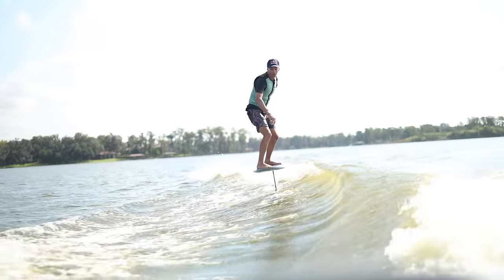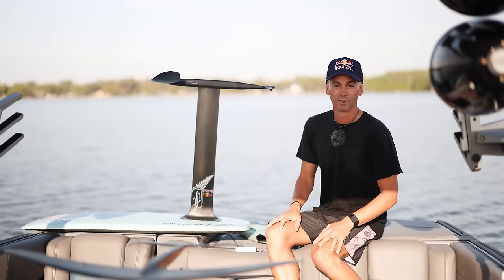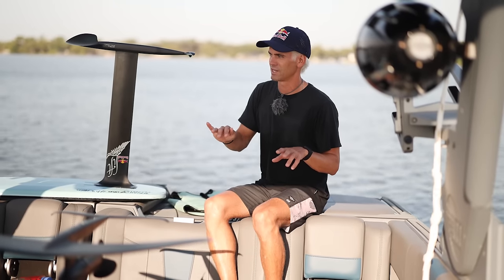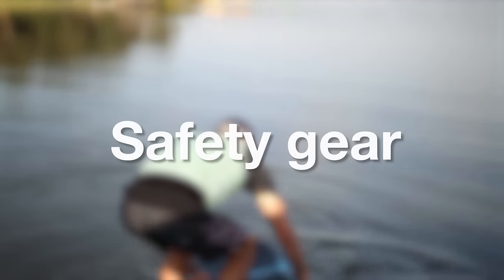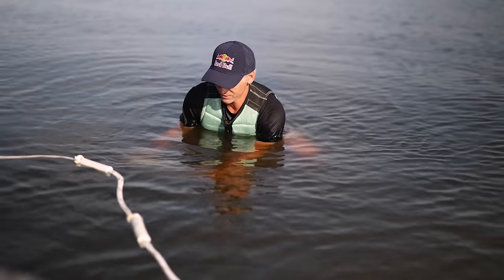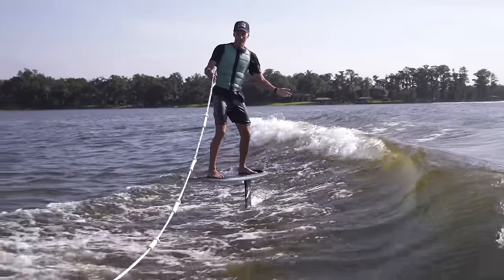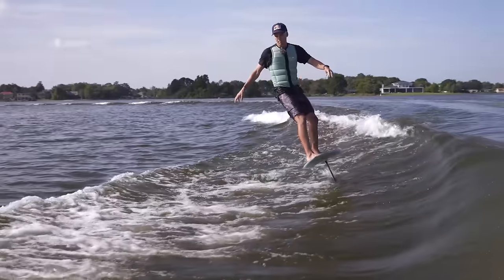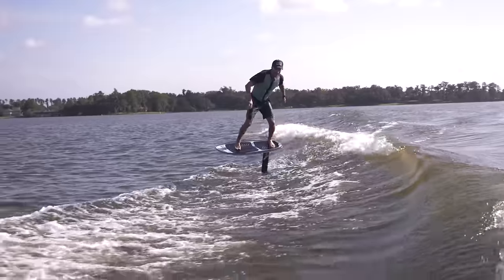How to Foil behind a boat | Wake Foiling with Brian Grubb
Everything you need to learn how to FOIL behind a boat.
We met with Brian Grubb, 2 times World Wakeskate Champion and Red Bull athlete to learn how to foil behind the boat.

Brian's go-to set up is:

The 150 Surf V2 Front Wing is an all-around performance wing. Push it hard or slow it down, carve a tight turn or go for glide, this wing performs in any environment and is one of the best foils out there for wake foiling!

The 4’0 Lift board is our best-selling board as it can do it all. It’s the go-to option for tow foiling and wake foiling for riders of all sizes and abilities. This board also works as an excellent prone surf foil board for lighter weight riders. Smooth bottom contours and refined rails allow for quick release off of the water. The compact size makes the board virtually disappear when flying on foil and allows you to hone in on the ultimate control and feel our foils provide.

Lift's Carve Series back wings feature a shorter fuselage length, winglets, and a positive angle on the tail wing. This allows for razor sharp turns, lots of grip, and a more feedback off the front foot. The Carve Series are high performance wings, but specifically for surfing and driving through tight turns.
The 20 Carve is the smallest back wing in our fleet, which makes surfing feel extremely lively. If you want to slash some aggressive turns and you like the tail feeling extremely light with low drag, this is it.

To learn however, it's best to start with the 32 Glide
Lift's Glide Series wings maximize efficiency and provide a smooth, ultra-efficient feel that is very balanced between the feet. These back wings are used best for linking waves while pumping or down-winding. They are also effective for maximizing battery life on the eFoil.
The 32 Glide Series V2 Back Wing is sporty and fast. This wing offers less area and lower angle than the larger sized back wings, which equates to increased glide and faster speeds.

Lift's masts may not look too different from previous generations, but we’ve fine-tuned the construction with a new proprietary premium carbon fiber blend for improved control and response. We’ve also dialed in the flex patterns of the materials—in our decade of creating foils, this process has emerged as the key to achieving the ultimate ride.
Lift's carbon fiber 28" Mast is the standard length in the performance foiling market. This mast is versatile, responsive, and maneuverable. The 28" Mast keeps your wings higher in the water, locking you into the surface energy for surfing and pumping.

For riders over 200 lbs, Brian recommends the 200 Surf V2
This has been the magic size for years and with this generation’s refined parameters, it’s better than ever-you’ll feel the smoothness in the glide. Get out for any kind of foiling confidently with the 200 Surf V2.